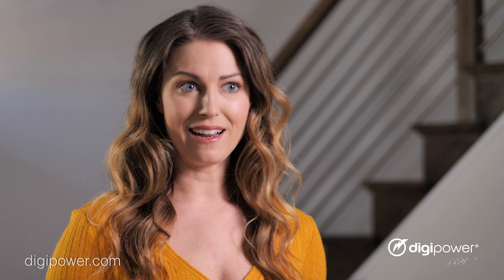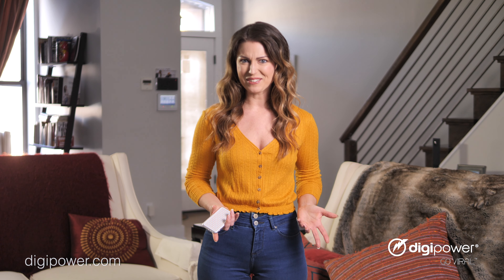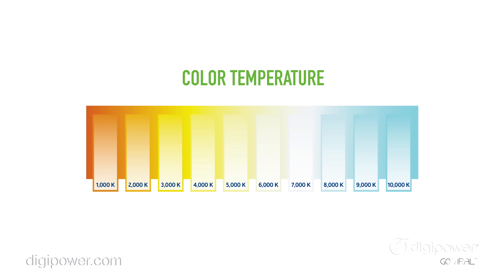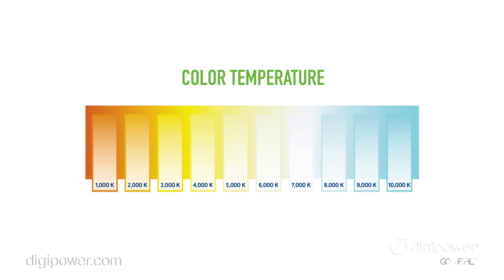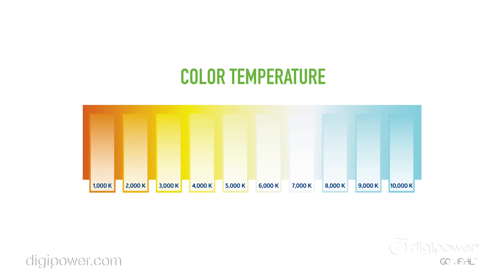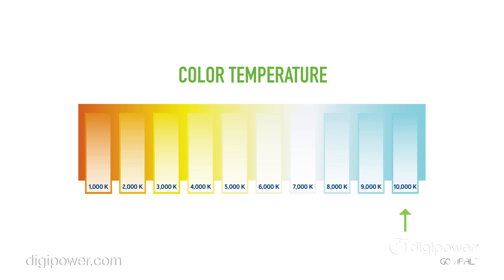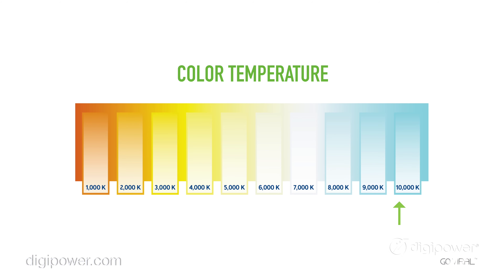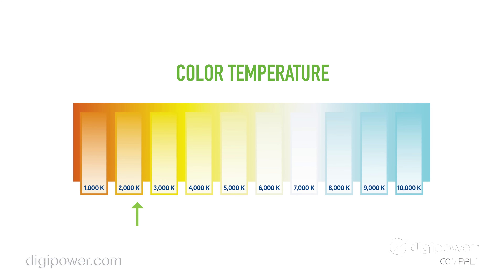digipower - How To Use LED Lights To Create Amazing Videos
Brand: digipower
Topic: digipower - How to use LED lights to create amazing videos for content creation, vlogging and more.